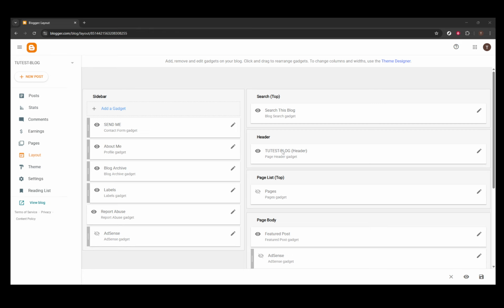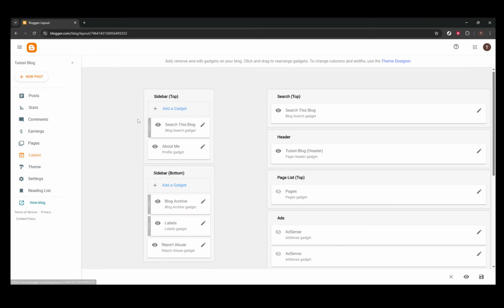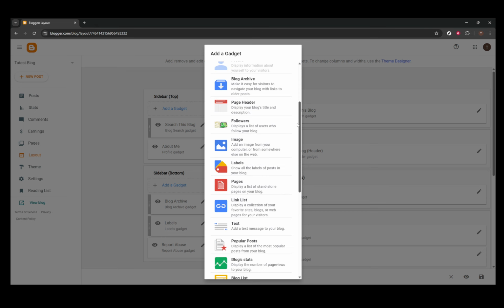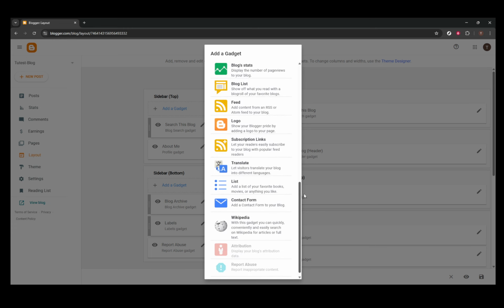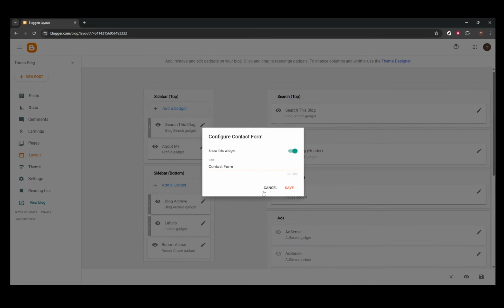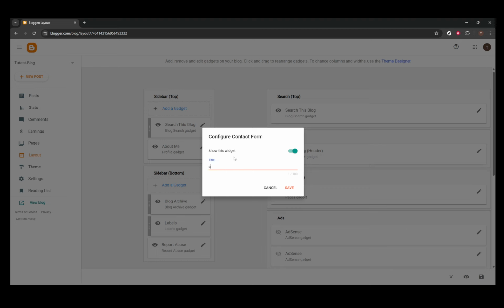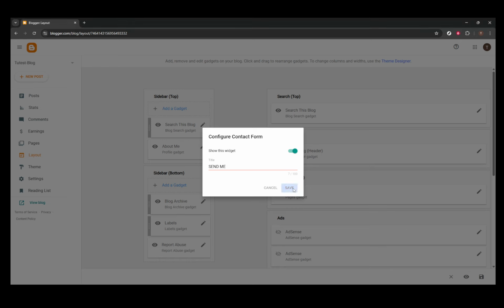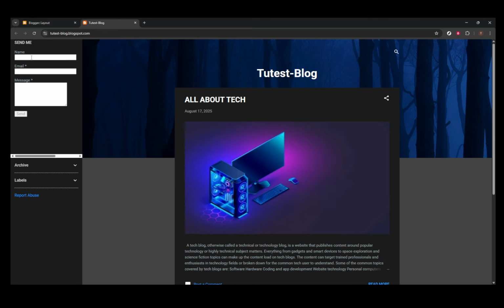How to Add a Contact Form in Blogger [2026 Full Guide]